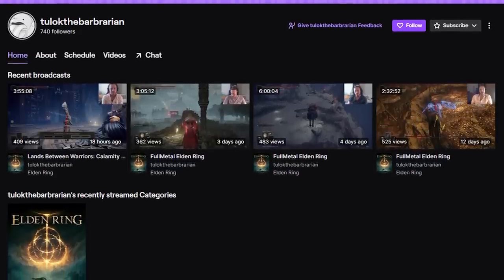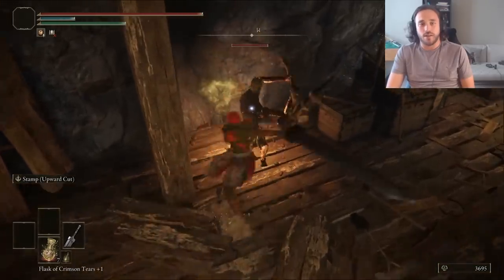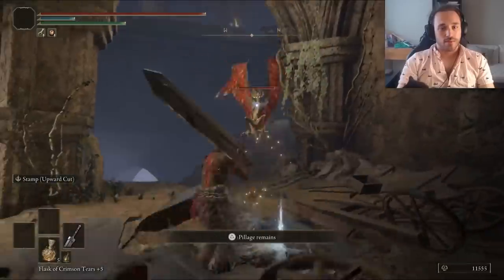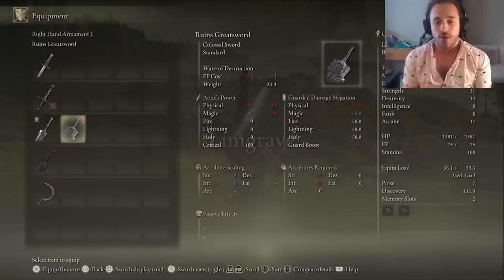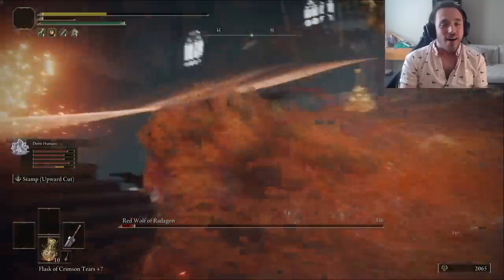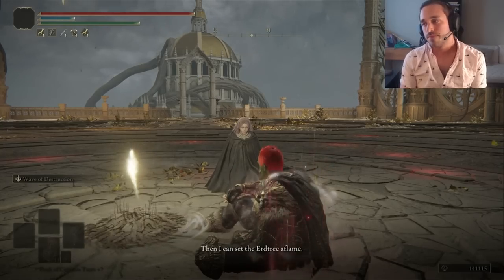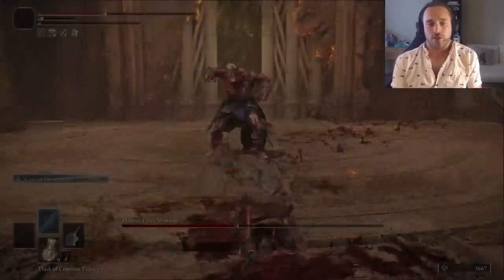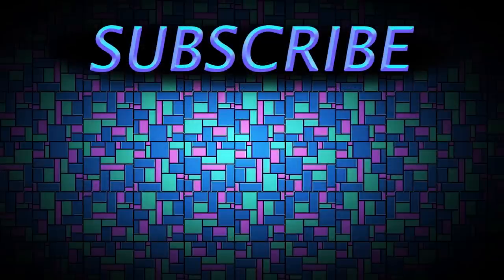How Much Calamity Can Ganondorf Create in Elden Ring?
Ganondorf is no stranger to bringing about destruction and a darker future, but how much calamity could he bring to an already bleak Lands Between? Find out with this build using the Ruins Greatsword, the Demi-human Ashes, and the General Radahn set to destroy the Lands Between in Elden Ring!